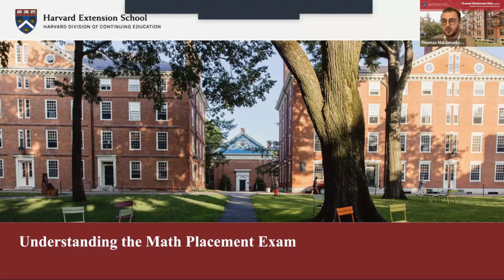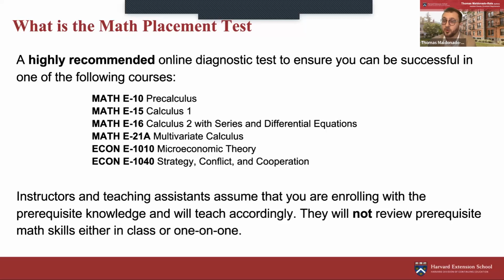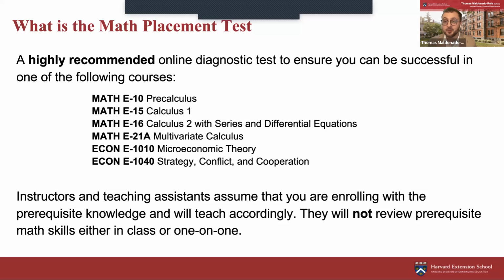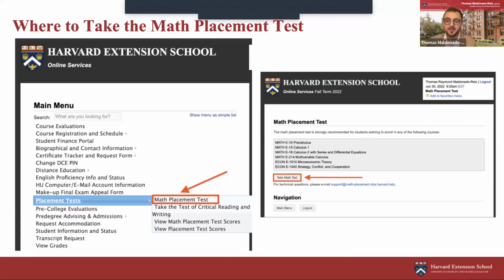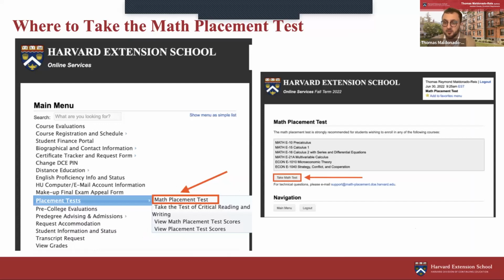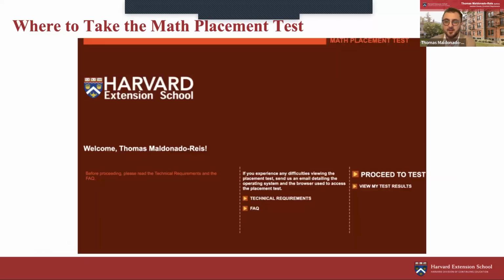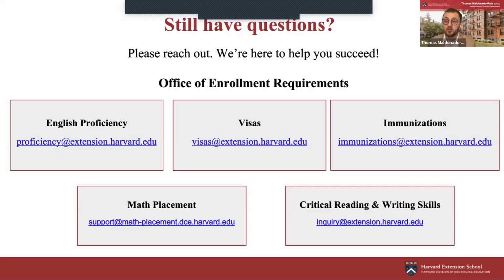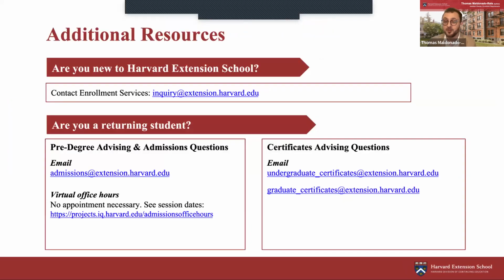Understanding the Math Placement Exam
This video will help you understand the purpose of the Math Placement Exam and when you should consider taking the test.